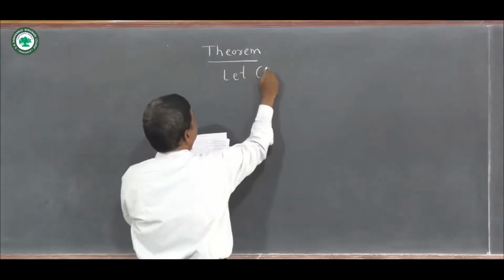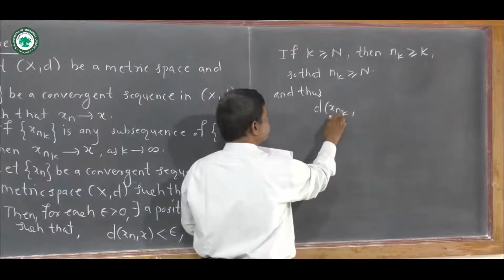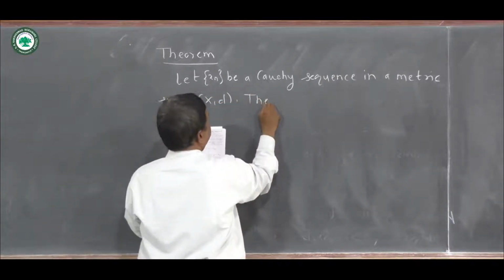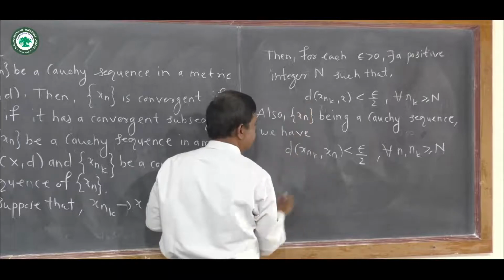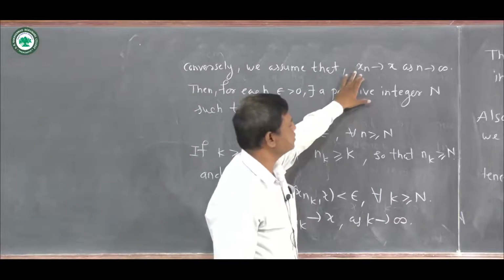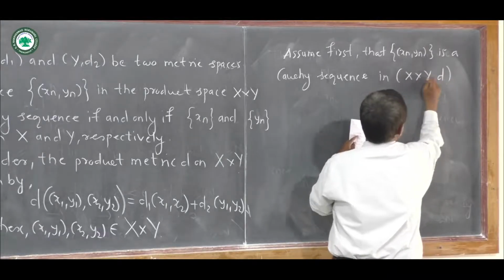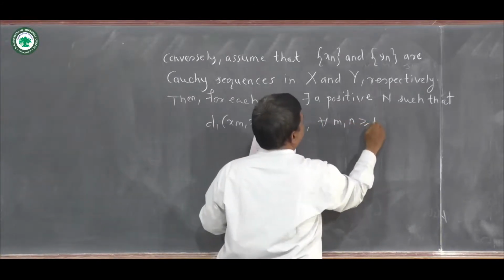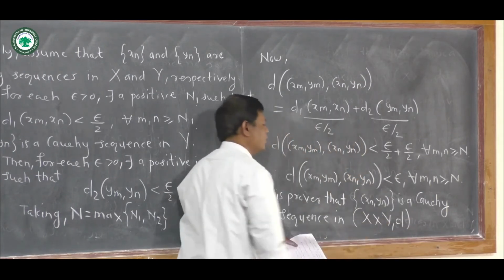T.Y.B.Sc (Math) || Topic: Theorems || By Prof. Jagtap R.R